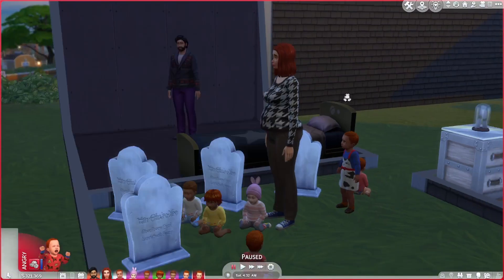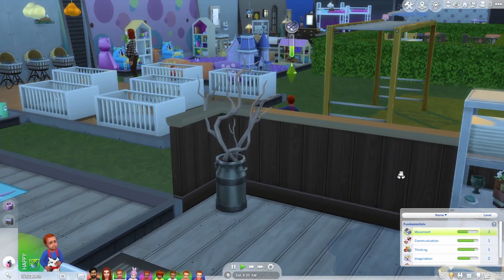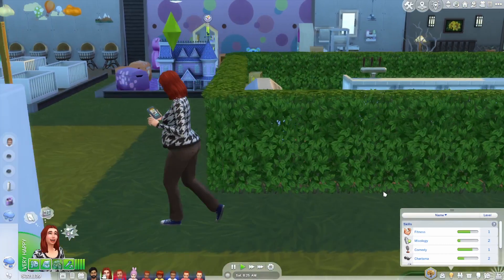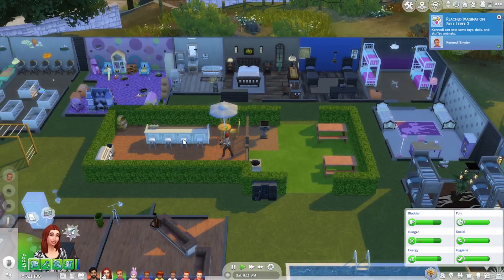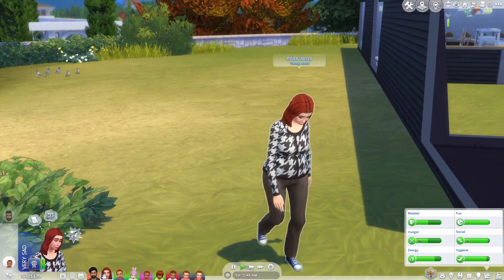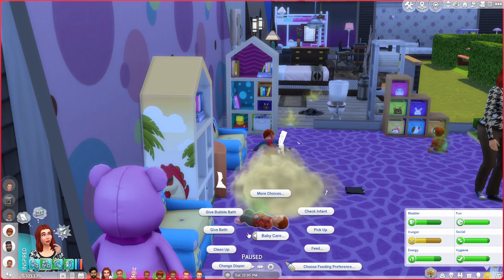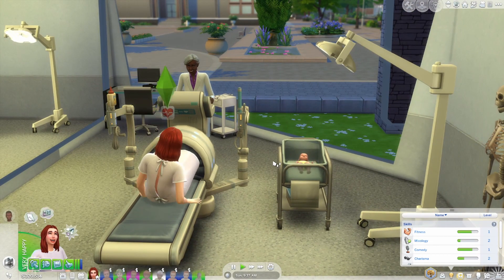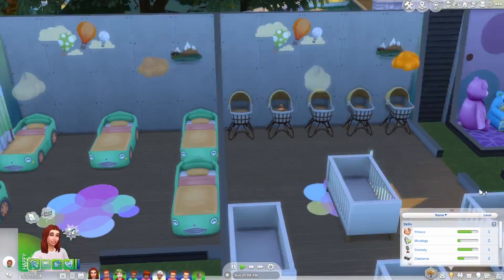Episode six | 100 Baby Challenge | SIMS 4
This baby challenge will be done with 0 mods, each dad will be a new and different man. We dont have to trap the dads after... but it makes it more fun tbh.

-love you more, girlbye.
♰Jesus ♡'s you♰